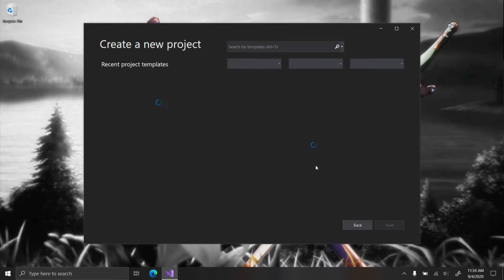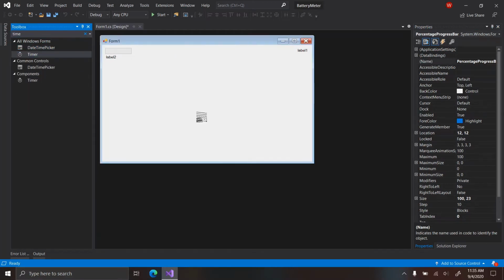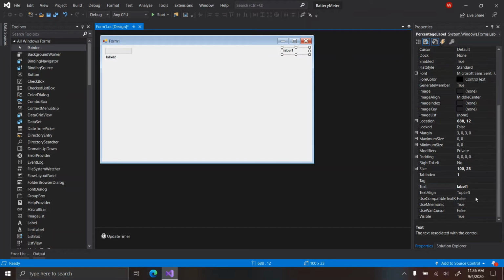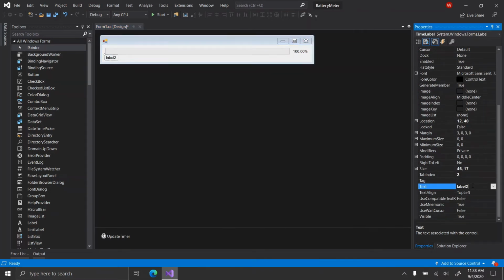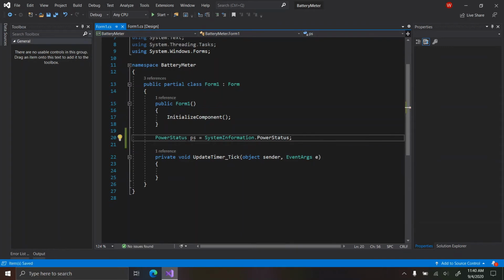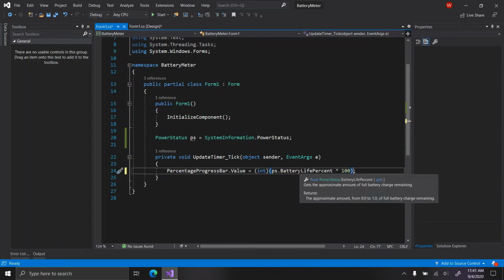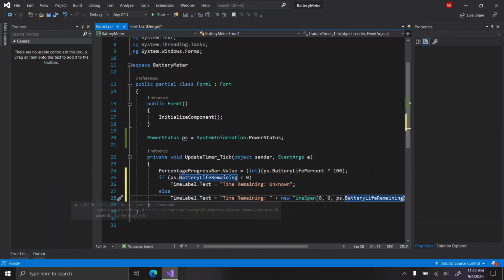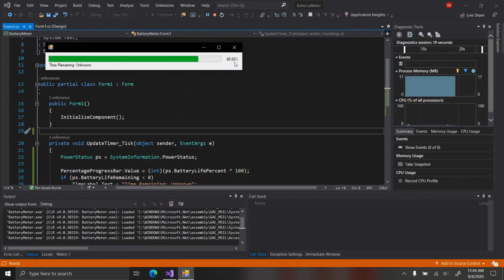Batter Meter | C# Tutorials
It's not hard to detect your current battery level and how long until your battery is dead. This will still work for a desktop computer, but would display as 100%.